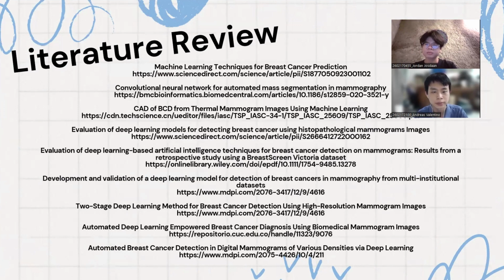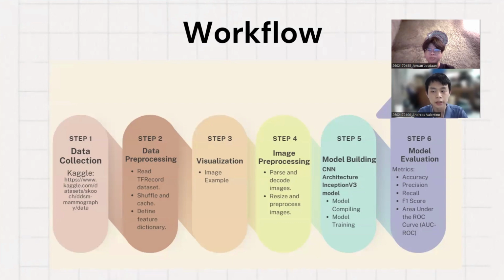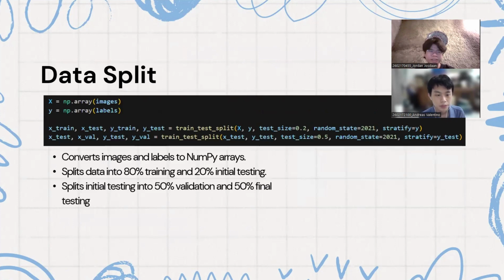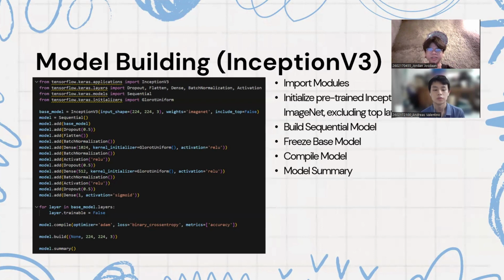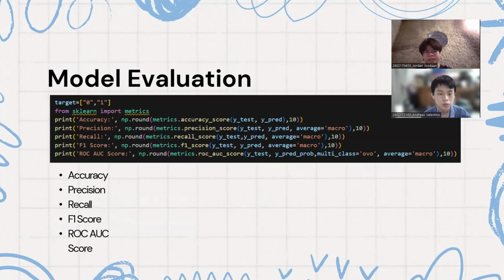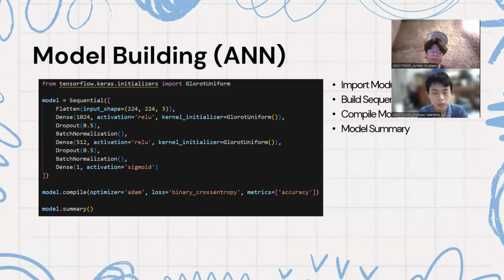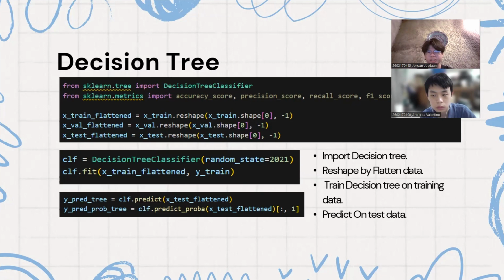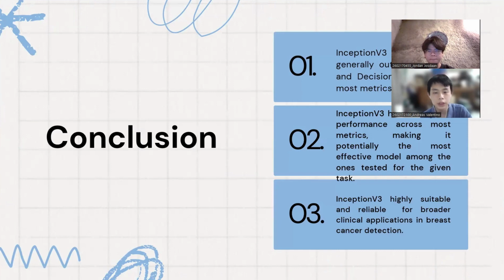Machine Learning in Breast Cancer Detection with CBIS-DDSM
The current state of breast cancer detection using traditional mammography is plagued by inaccuracies, resulting in missed diagnoses.

A groundbreaking solution harnesses the capabilities of machine learning, specifically InceptionV3. By leveraging this advanced neural network architecture, pre-trained on vast datasets and optimized through rigorous techniques, the aim is to significantly improve the accuracy of breast cancer detection.

Dataset:
The dataset comprises meticulously curated mammogram images from the DDSM and CBIS-DDSM databases. With over 55,890 training examples, including both positive and negative cases, a robust foundation for the machine learning model is established. Each image has been pre-processed and converted to 299x299 dimensions, facilitating seamless analysis.

Metrics:
Performance of the model is evaluated using key metrics including Accuracy, Precision, Recall, F1 Score, and ROC AUC Score. These metrics provide valuable insights into the efficacy of the approach compared to traditional methods.

Models Used:
In addition to InceptionV3, the performance of the model is compared against three other prominent architectures: Artificial Neural Networks (ANN), VGG16, and Decision Tree. Through comprehensive evaluations, the superiority of this approach in breast cancer detection is demonstrated.

Through the exploration of this transformative journey towards more accurate and reliable breast cancer diagnosis, powered by the latest advancements in machine learning technology, a significant impact on healthcare outcomes can be made.